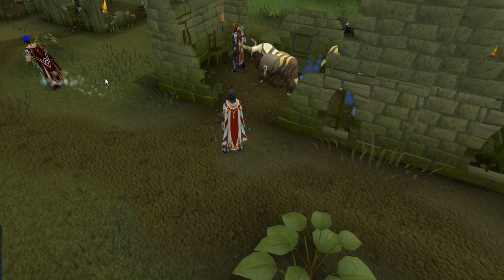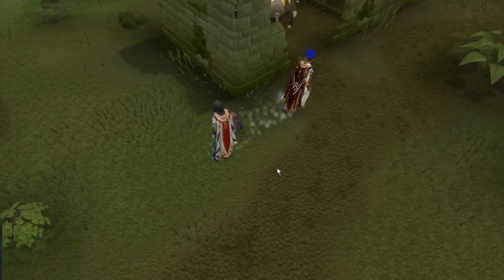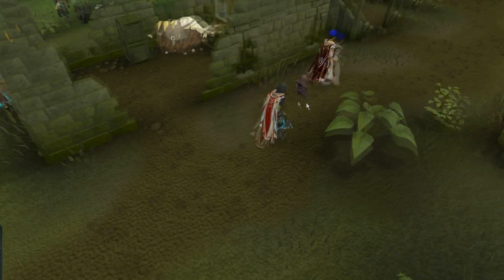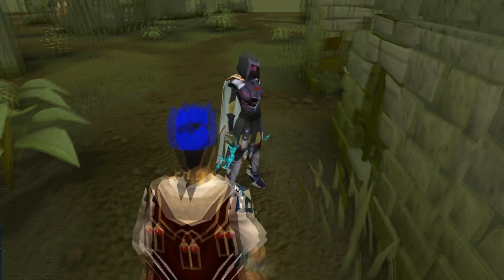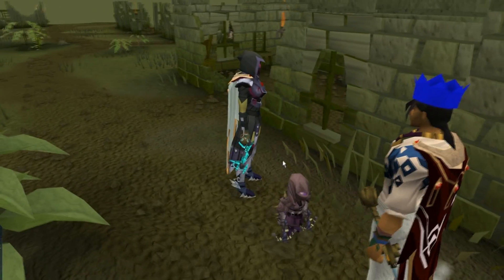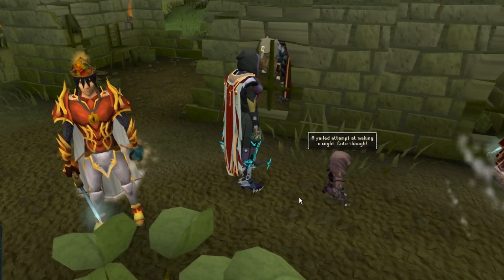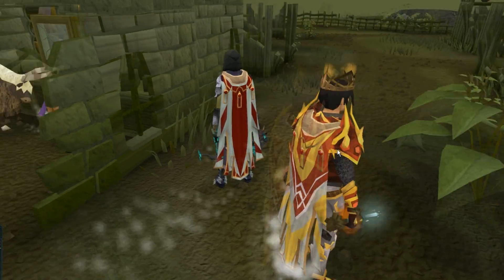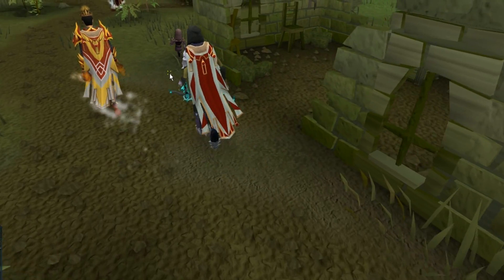Barrows Pet - Karil the Bobbled - Karils Pet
This is a short video showing you what one of the new barrows pets looks like. This video features Karils the Bobbled and you can see how funny he looks when he is walking around. Pets is not really my sort of thing, but this guys is simply awesome.

Thanks to MrThy for letting me see it.